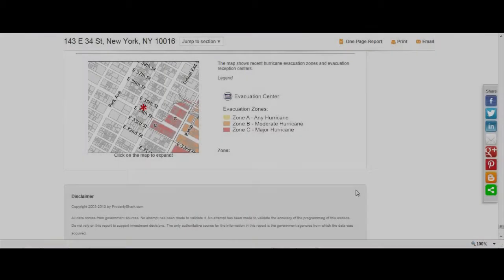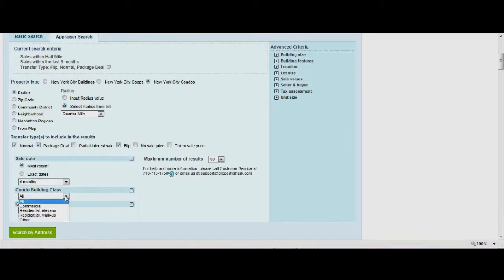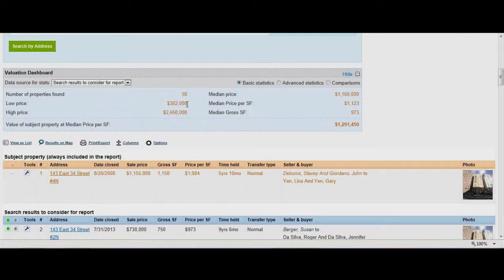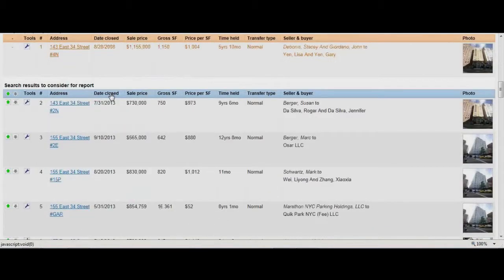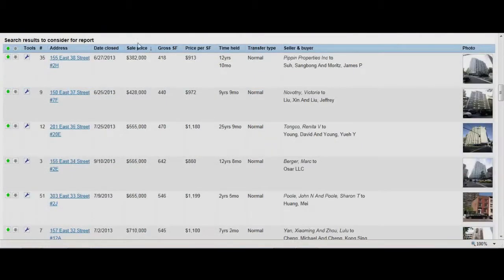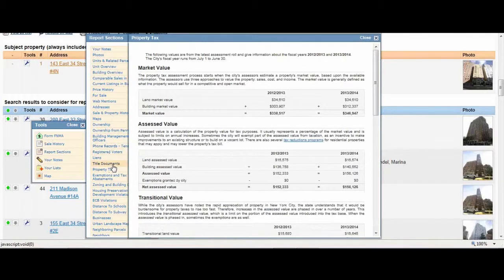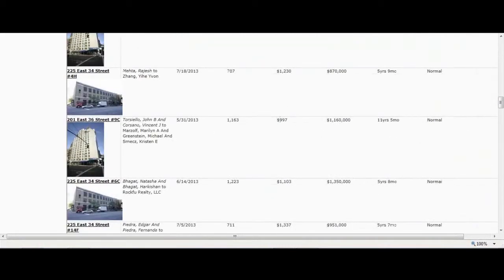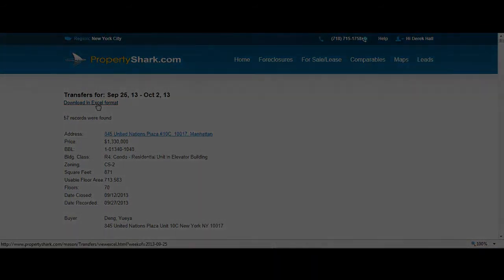Real estate comparables: estimate the value of your home - PropertyShark.com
Comparables is our tool that helps you determine a property's market value based on recent sales of similar or surrounding properties. Access it either by clicking the Comparables tab or directly from a property report.